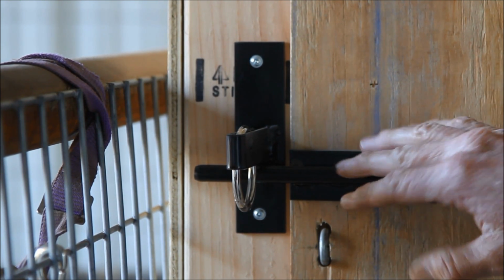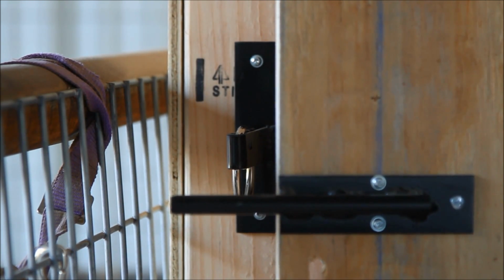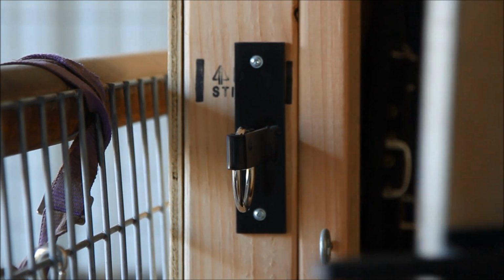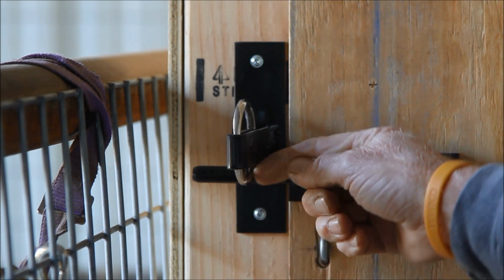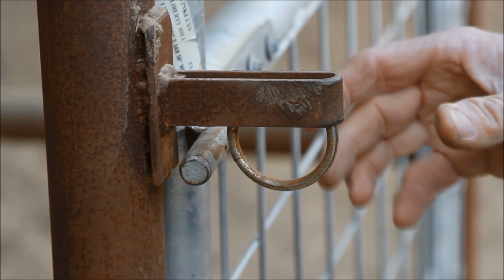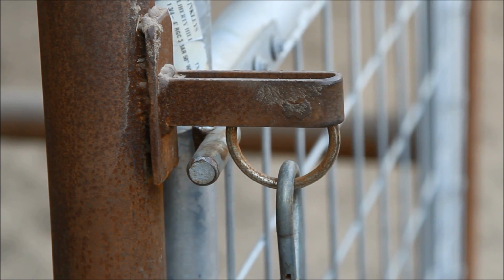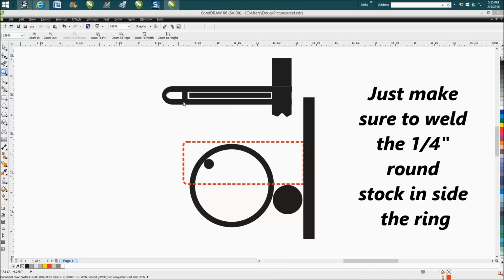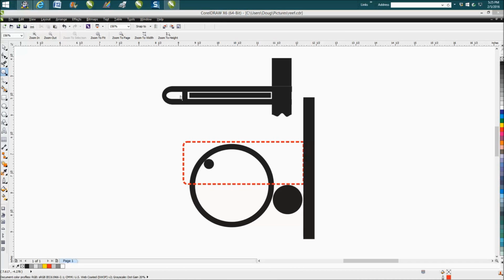Ring latch for a gate or door